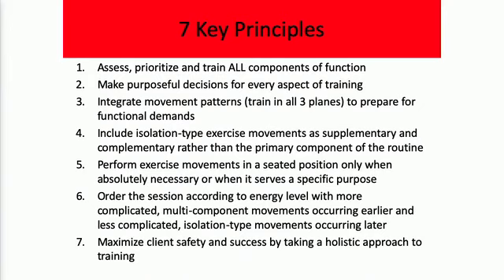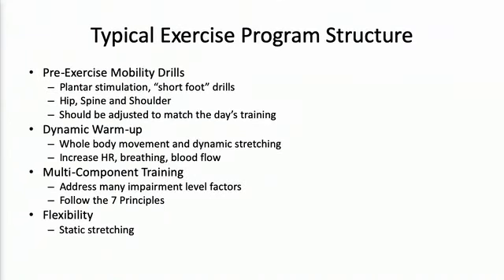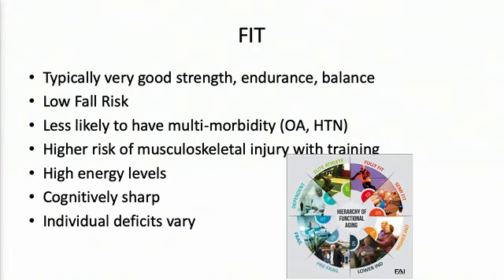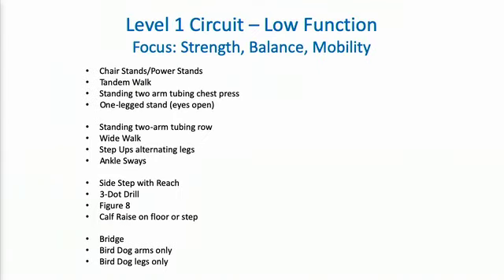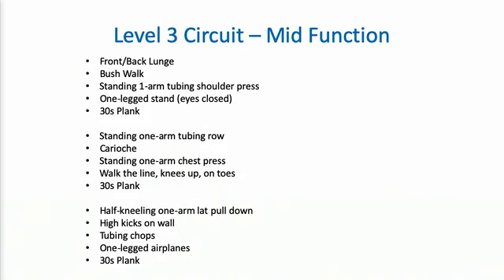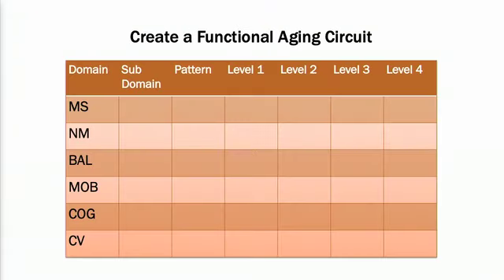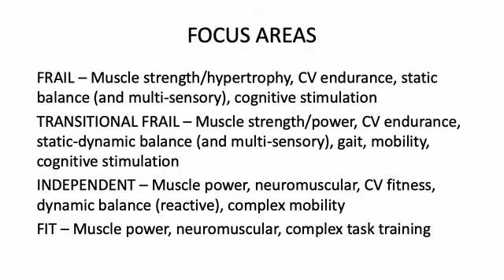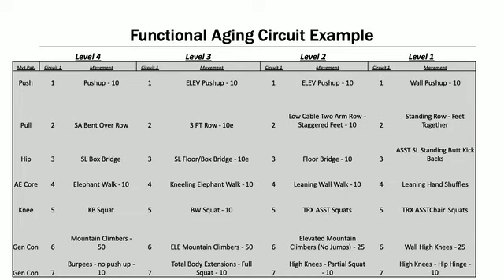2019 FAI Day 2 Session 3 Dan Ritchie